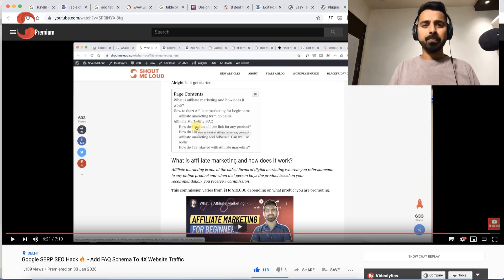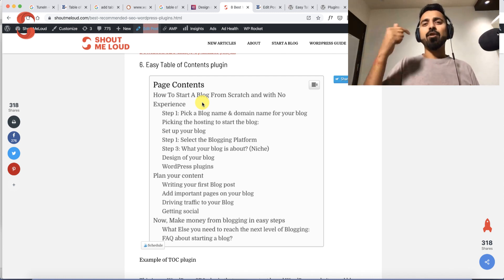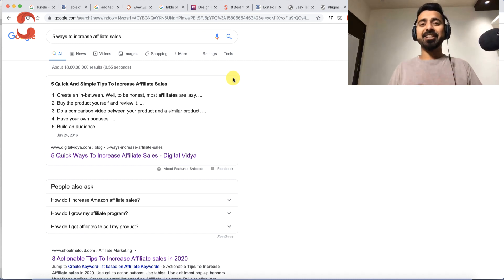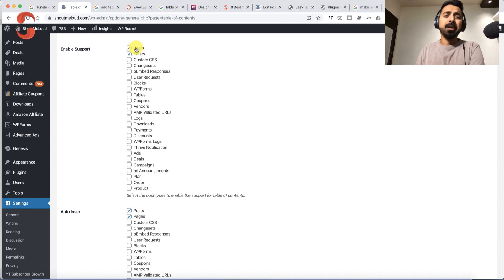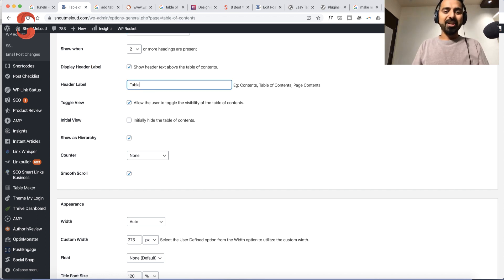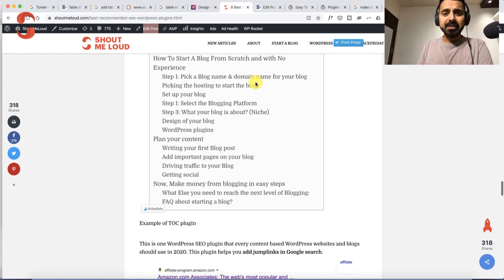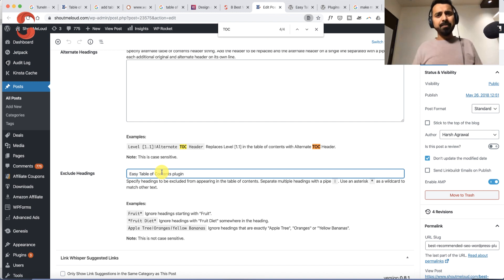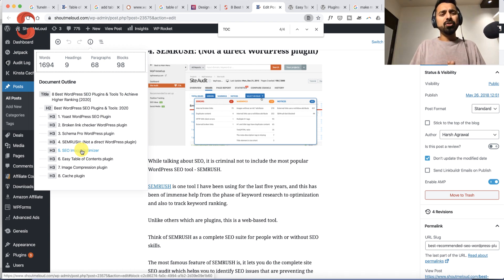How to Create table of content in WordPress + Benefits 🚀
Hey Shouter,
In this video, you will learn how to make a table of content in WordPress posts and pages. The plugin which I’m sharing will help you auto-insert Table of content (Content index) in any WordPress posts/pages or custom post type.

Here is what you are going to learn today:

What is the table of content in WordPress
Benefits of Table of content for SEO
How to add a table of content in WordPress
Best Table of content WordPress plugin
How to set up a table of content

✅ Benefits of using Table of content in WordPress:

* Better user navigation especially for long-form content
* Adds jump links in Google SERP
* Increases your probability of getting featured in the featured snippet

Features of Easy table of the content plugin:

* Auto insertion
* Settings
* Page-level setting

Tip: Check Heading tags hierarchy in WordPress with Content structure